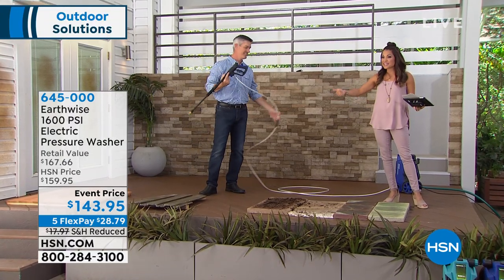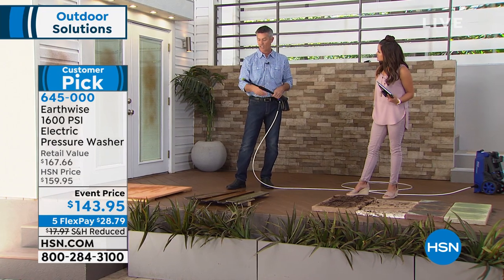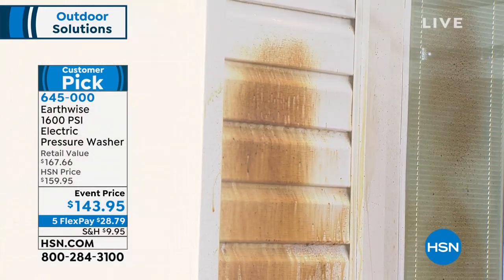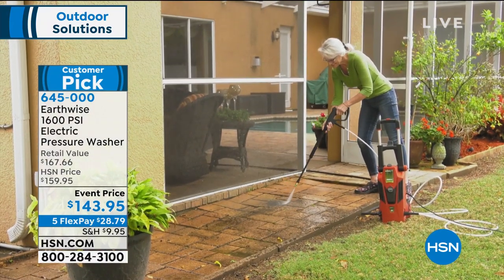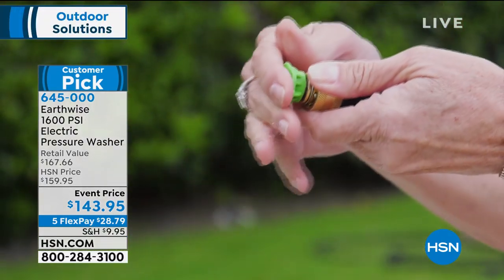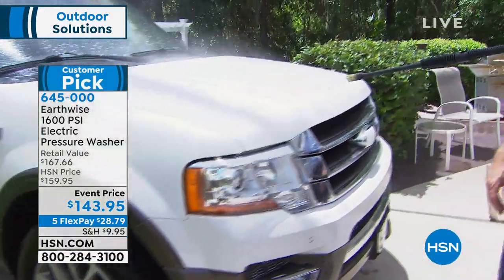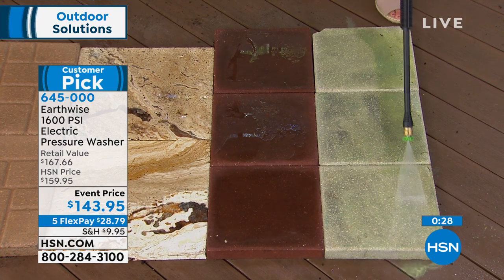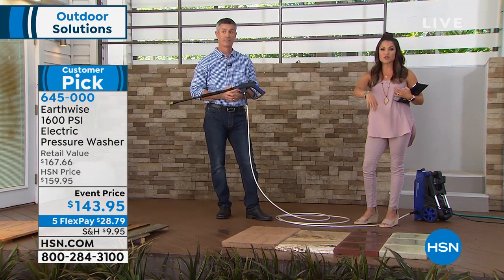Earthwise 1600 PSI Electric Pressure Washer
Give your home exterior a fresh look with this versatile pressure washer. It's perfect for cleaning grills, decks, patios, siding and more. With a 35' power cord and 20' pressure hose, its easy to reach any area.

    Pressure washer unit
    High pressure hose
    Gun handle
    Spray lance
    Nozzle cleaning pin
    Mesh bag with 3 tips
    Owner's manual

    Quick Connect spray gun and tip tested to PWMA PW1012010 standards.